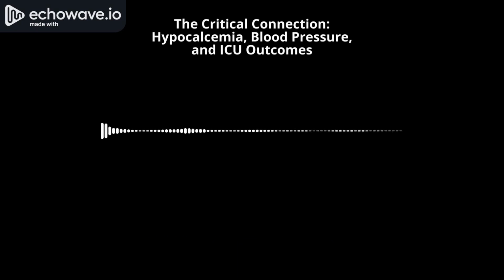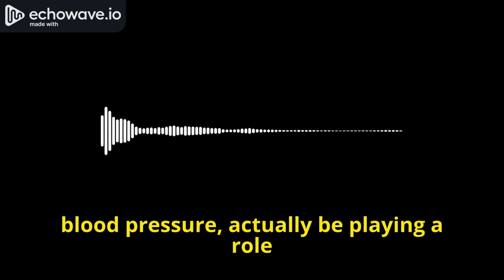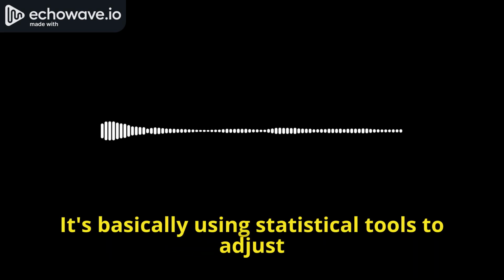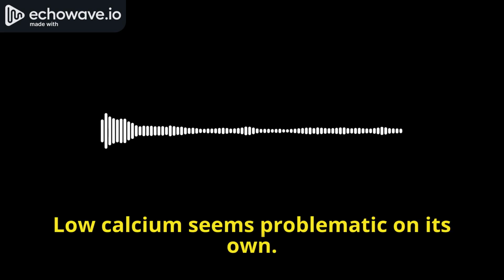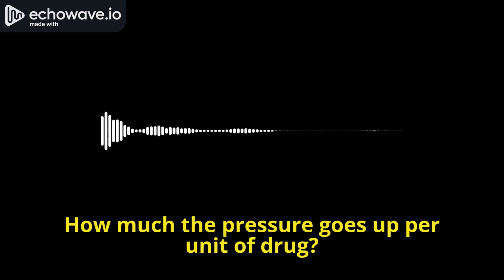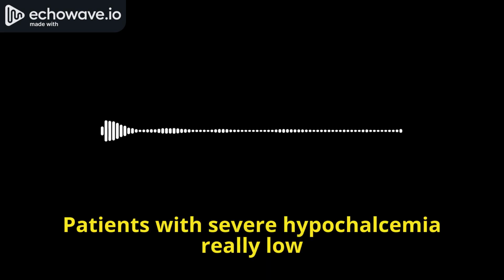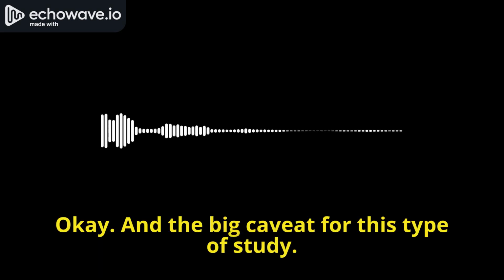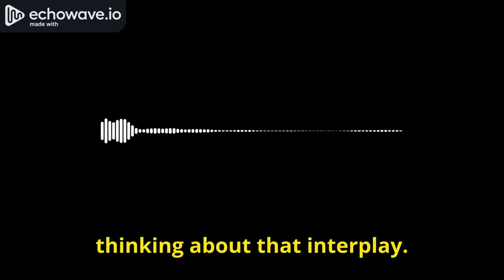The Critical Concentration: Hypocalcemia, Blood Pressure, and ICU Outcomes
A decade-long review of 4,947 Chinese ICU admissions has uncovered a stark survival gap tied to a lab value many clinicians skim past: ionized calcium. Patients who entered the unit with iCa below 1.1 mmol/L carried a 19 % ICU mortality—quadruple the 5 % seen in those with normal calcium—and every 0.1 mmol/L decline pushed the odds of death up another 8 %. Statistical sleuthing showed that only a sliver of this excess risk is explained by the lower mean arterial pressures hypocalcemic patients tend to run or by their blunted response to norepinephrine, hinting that calcium’s influence on myocardial contractility, microcirculation, or immune balance may be the real culprit. The take-home: in the first 24 h of critical care, an overlooked “low Ca” flag could be your most actionable early warning—far easier to correct than the vasopressor spirals that follow.

Critical Care Medicine 53(4):p e839-e849, April 2025. | DOI: 10.1097/CCM.0000000000006602